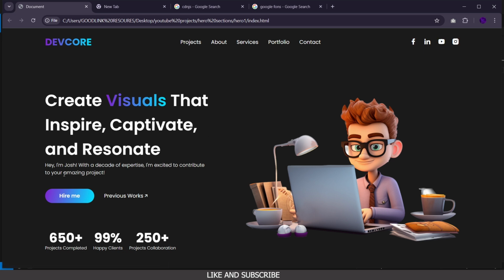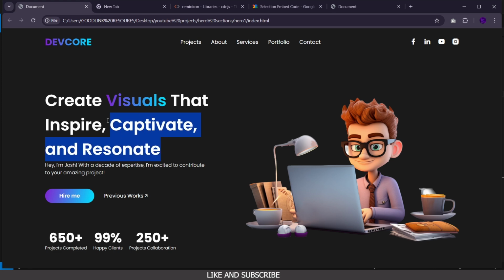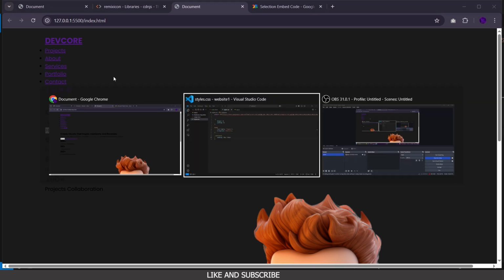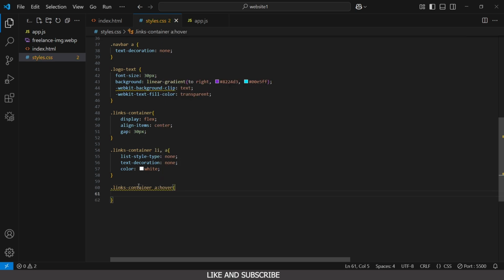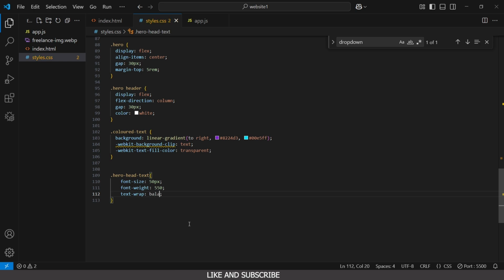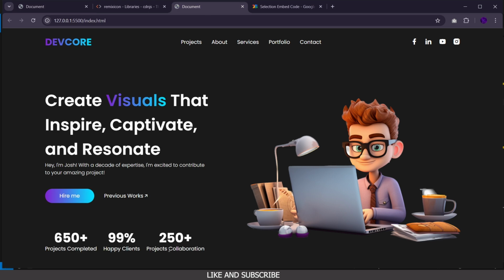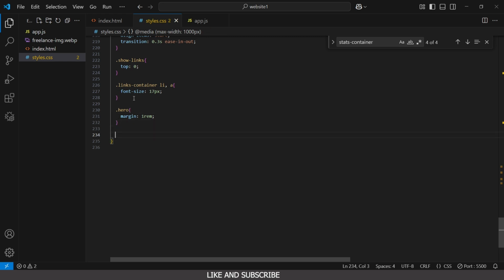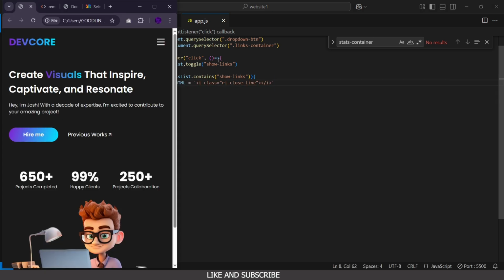How To Make A Website Using HTML And CSS | Website Design With HTML And CSS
Learn How To Make A Website Using HTML And CSS | Website Design With HTML And CSS | Website Design Tutorial